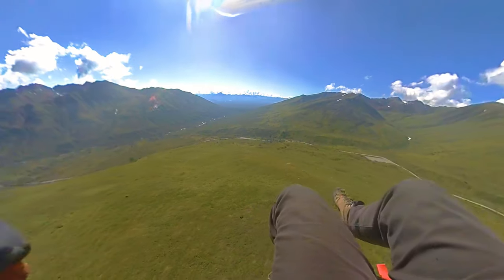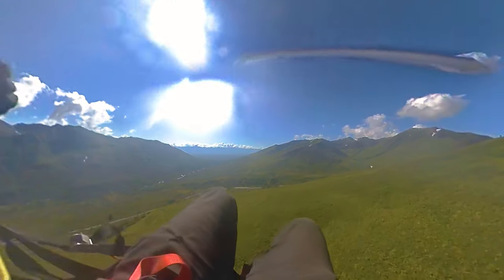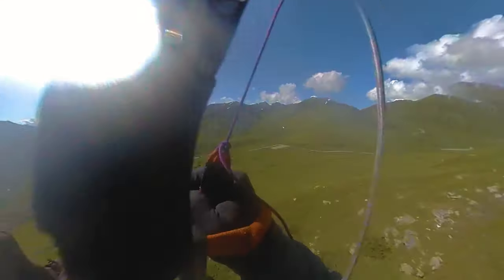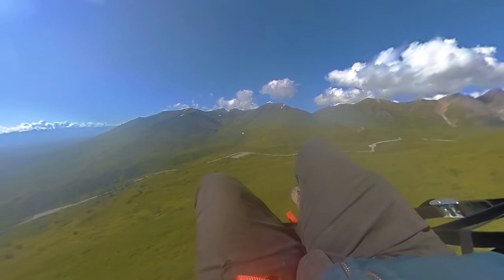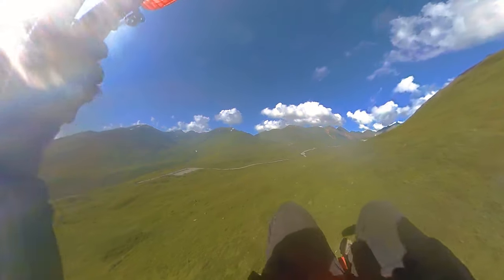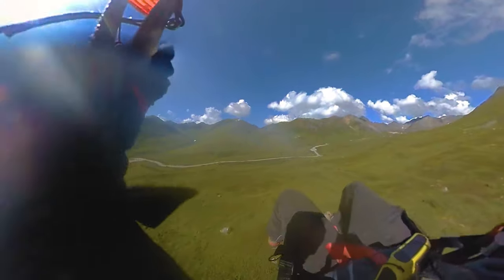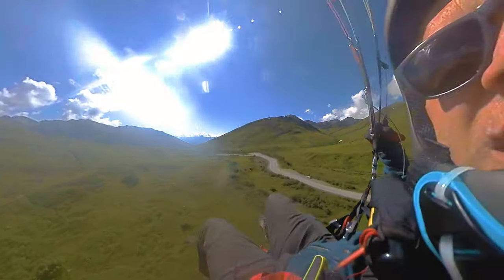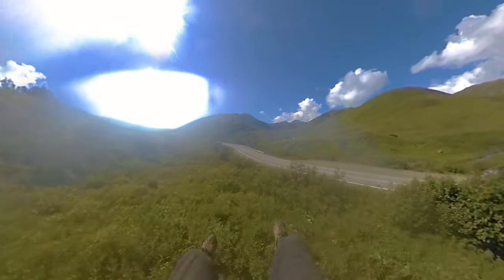Paragliding Missed Approach Marmot in Hatchers Pass Alaska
This was my 21st flight during my P2 training. Conditions were light but I was able to get some areas of lift. Winds were straight in South. I went too far downwind on the landing approach and then sunk out. My planned landing zone was a small hill above the parking lot. Too low I was headed into the side of the hill so I took a quick right turn to land in the road. I couldn't get my feet out under me so I landed on my butt. Also a dog bit me in the crotch on takeoff. All in all a great learning experience with no injuries.

Video was shot with an Insta 360 One. I had the underwater case on because I wanted to cut back on wind noise. It ended up getting fogged up and making the stitching look bad so I won't use it like that again.